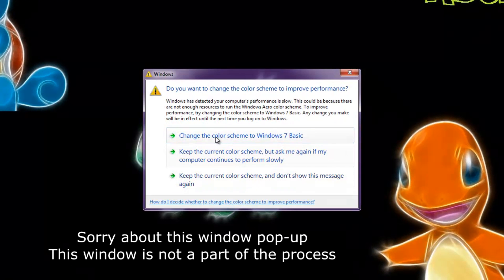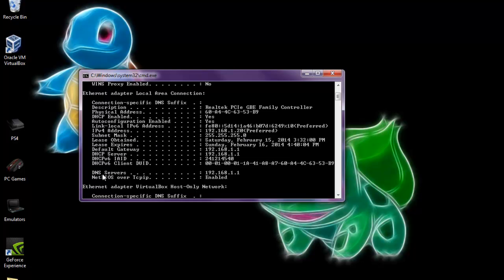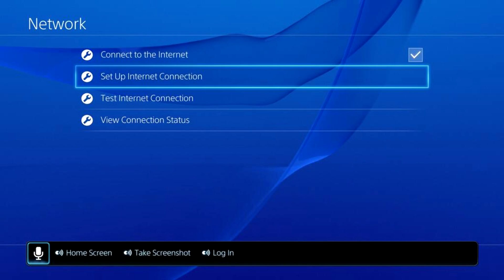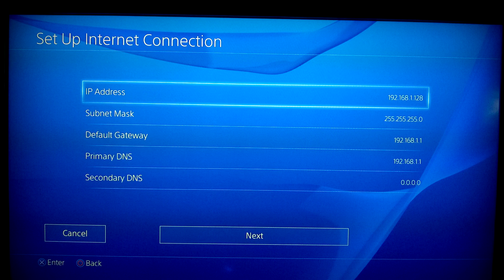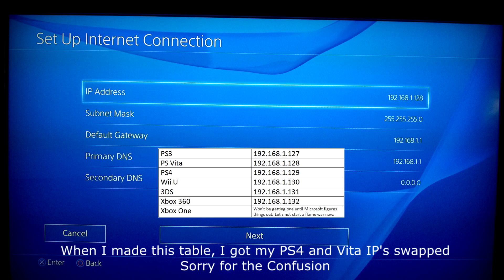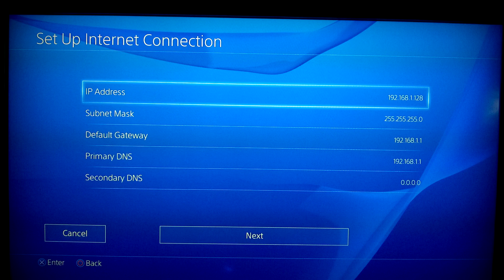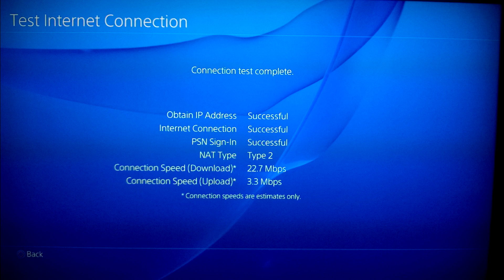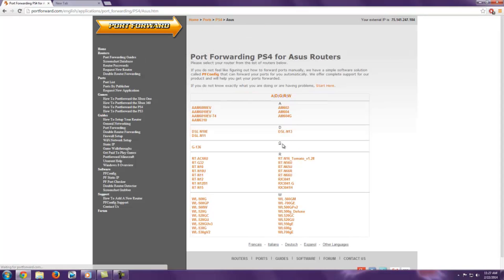How To Get Faster Internet On PS4 (Static IP)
Here is a video on how to set up a static IP address on your gaming console. This works on all consoles, but I'm specifically doing this on the PS4. Creating a Static IP address and opening ports will not only improve your overall connection, but will open up your NAT type as well!

***IMPORTANT IF YOU GET DNS ERROR***
If you are getting a DNS error, it is most likely because your DNS is going "in the dark". Try using these public DNS servers instead of your own.

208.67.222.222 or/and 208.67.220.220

Or you can use Googles, which are 8.8.8.8 and 8.8.4.4

There are more public DNS servers, you just have to google to find more.

[TAGS]
"Black Ops II" "Modern Warfare 3" "Call of Duty" "Infinity Ward" "Treyarch"
"New Map Pack" "New DLC" "Call of Duty Ghosts" "Kill Zone" "Shadow Fall" "InFamous" "PS4" "Xbox One" "Playstation" "Xbox" "Sony" "Microsoft" "Online" "Multiplayer" "PS3" "Xbox 360" "Black Ops" "Next Gen" "Next Generation" "Warframe" "Planetside 2" "Planetside" "Video Games" "Gaming" "Halo" "Destiny" "Bungie" "Games" "Exclusives" "Drive Club" "Knack" "E3" "2013" 'how' 'to' 'get' 'faster' 'internet' 'on' 'PS4' "open" "NAT" "type" "fix"